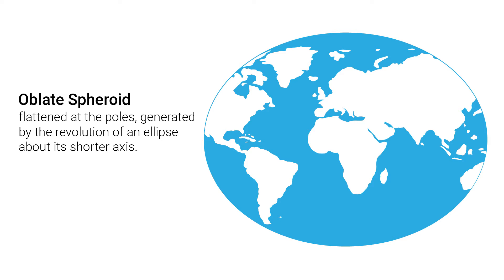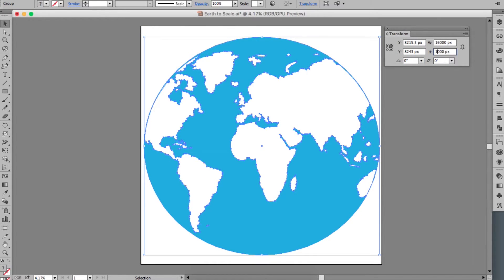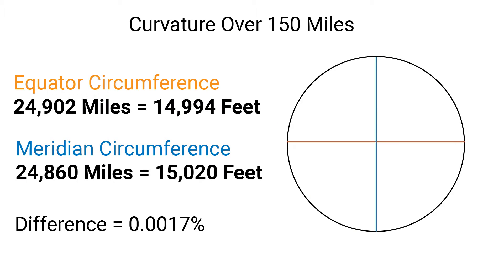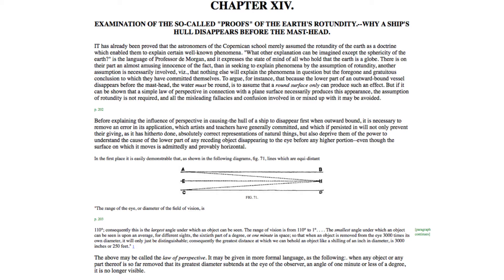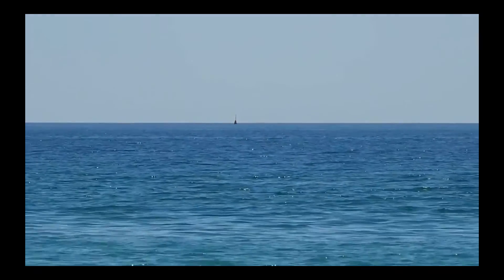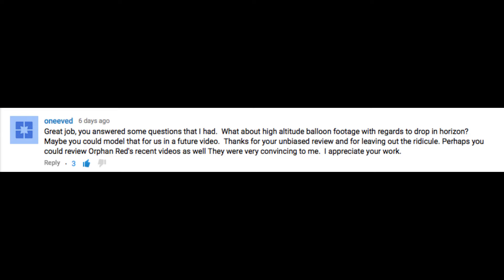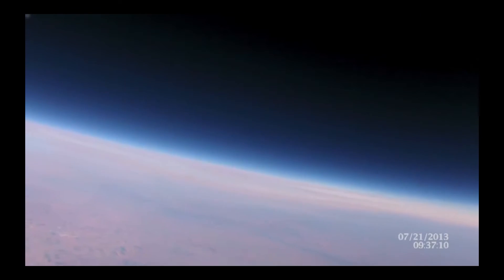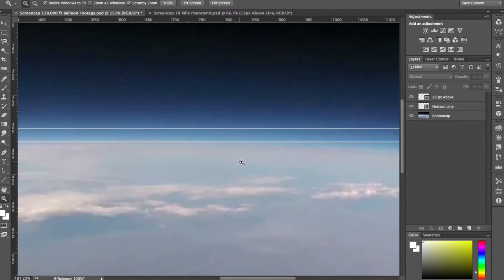SPHERE EARTH CURVATURE | Flat Earth vs Round Earth - Round 2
In this round I look at the math involved with the Earth being an oblate spheroid, ships on the horizon, and high altitude balloon footage. I also analyze specific examples from the comments. First is O'ahu visible from Kauai and the other is Corsica to Isola d’Elba. Thank you to everyone who has watched and commented so far! You're all awesome!

*.17% is the correct percentage for the oblate spheroid. I totally forgot to convert it to a percentage.

(Joshua Stargaze’s channel and video were deleted by the time this was uploaded)

Thank You For Comments From:
oneeved
Jamaal Williams